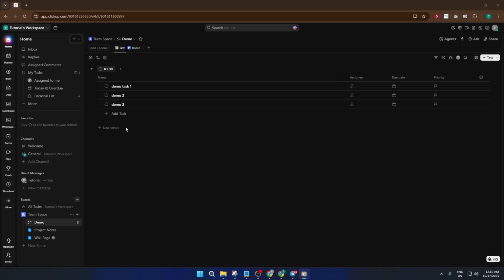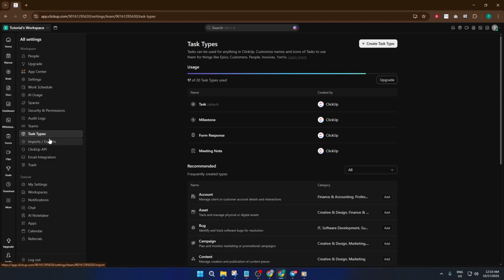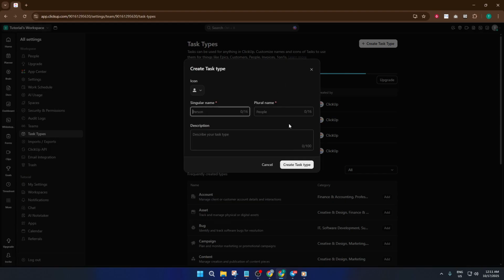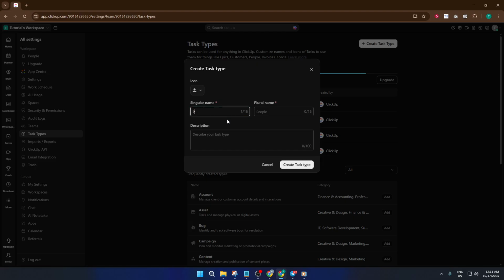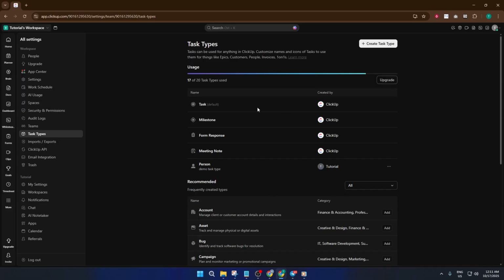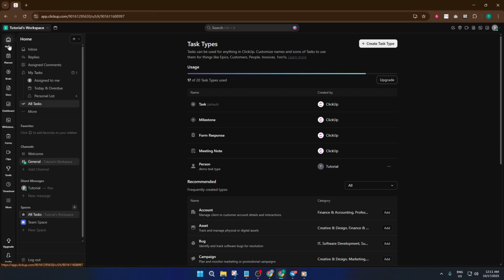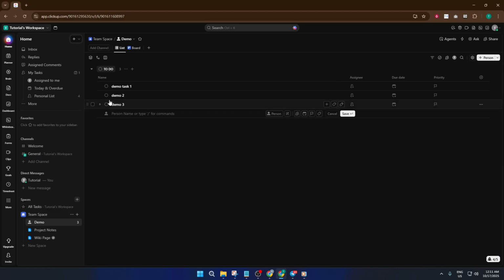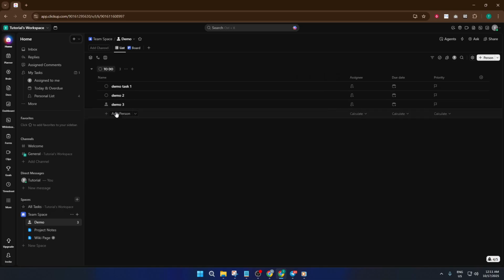How To Use Task Types In Clickup (Easiest Way) (2026 Guide)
Unlock the full potential of ClickUp by mastering Task Types! In this step-by-step tutorial, we'll walk you through everything you need to know about using Task Types effectively to streamline your workflow and boost productivity.

⏱️ TIMESTAMPS:
00:00 - Introduction to ClickUp Task Types
01:45 - Overview of Each Task Type (To-Do, Bug, Feature, Custom)
05:10 - Creating and Assigning Task Types
08:25 - Best Practices for Teams & Projects
12:30 - Advanced Features & Automations with Task Types
15:00 - Supported Platforms: ClickUp Web App & Desktop
17:00 - Tips for Organizing Tasks Efficiently
19:30 - Final Recommendations

Whether you're a new user or an experienced project manager, you'll learn actionable strategies to categorize and optimize your ClickUp tasks for better collaboration. Supported on ClickUp Web and Desktop platforms.